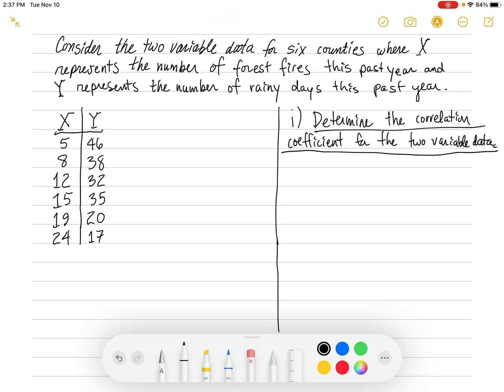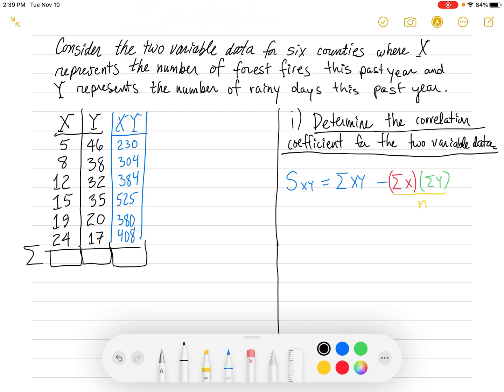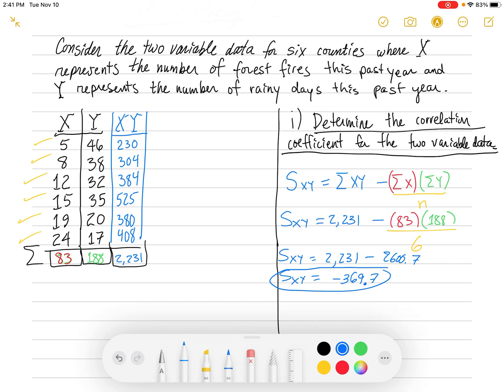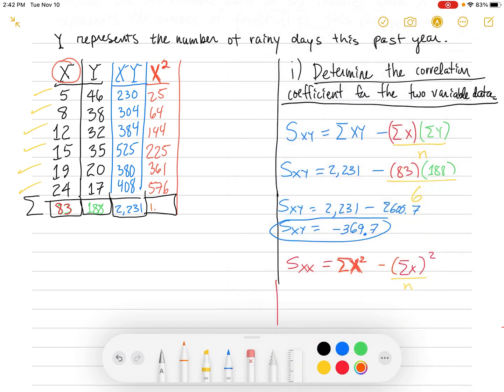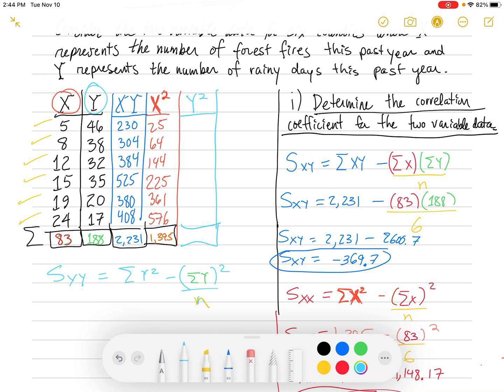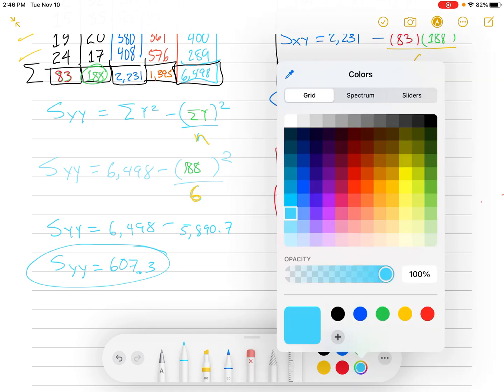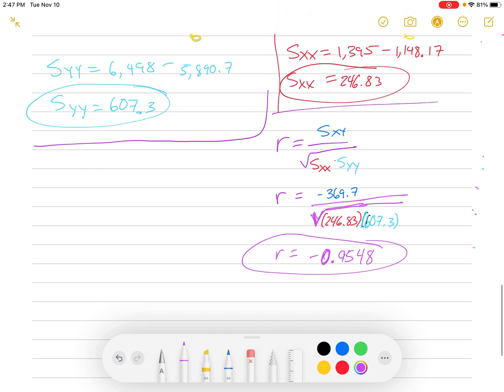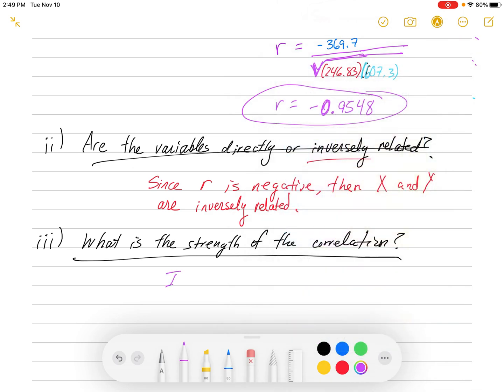10.1, Correlation part 3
Another problem where the correlation coefficient is compueted.